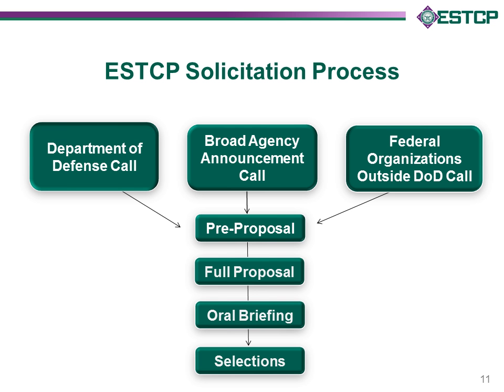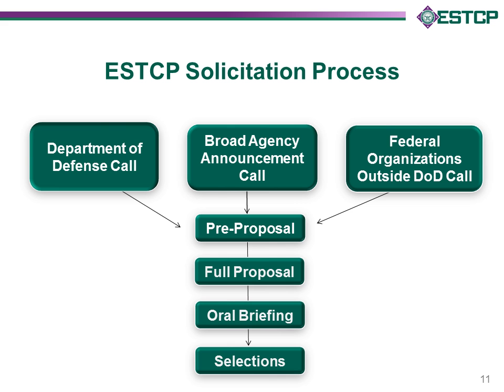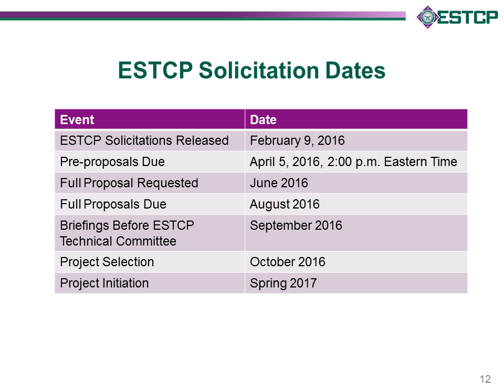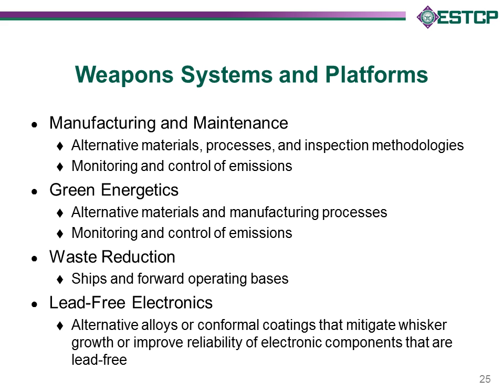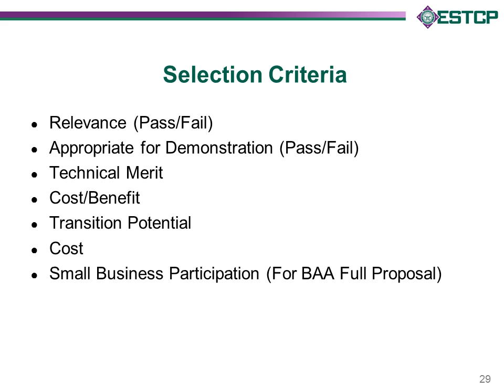FY 2017 ESTCP Funding Opportunities Webinar